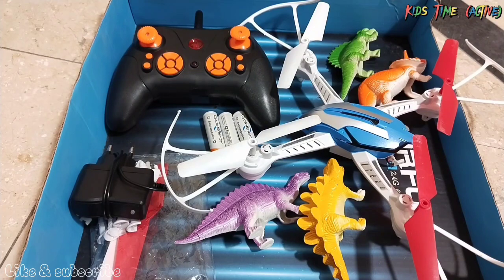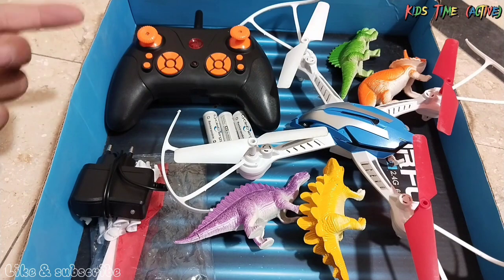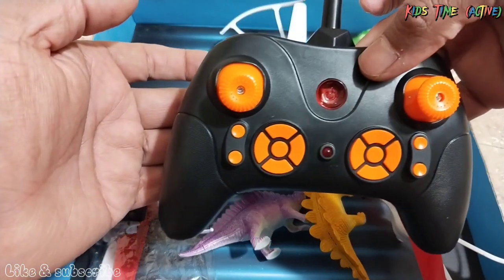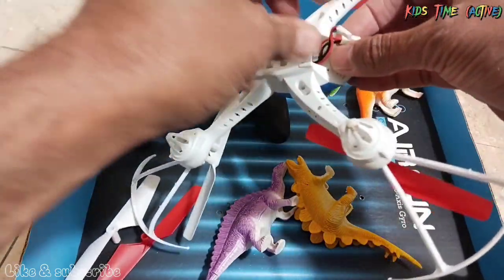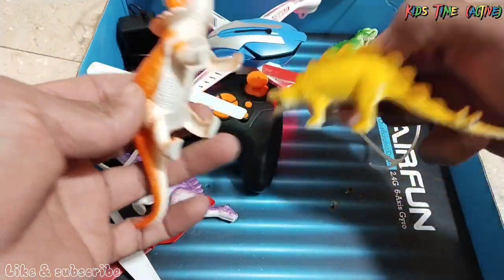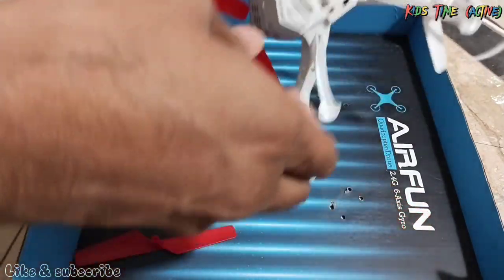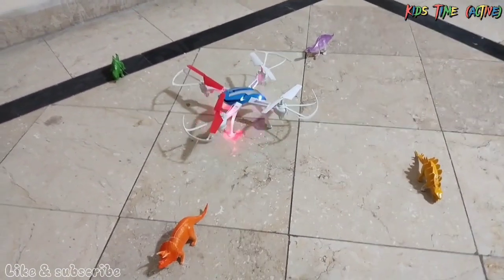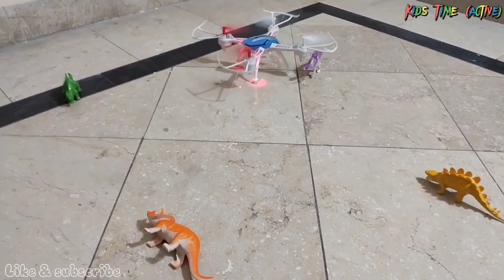Rc Quadcopter drone power testing | mini RC flying toys | Mini RC toys for boys | working toys